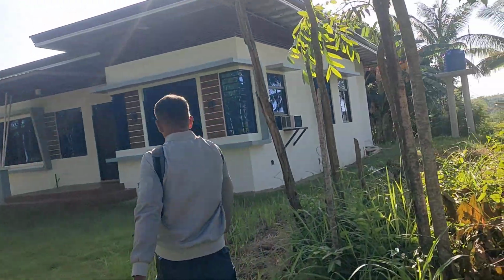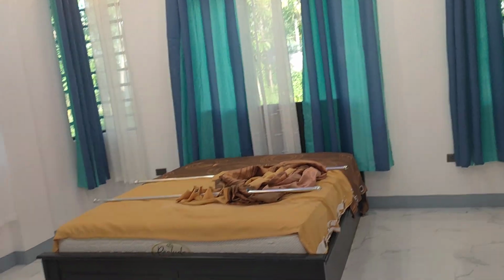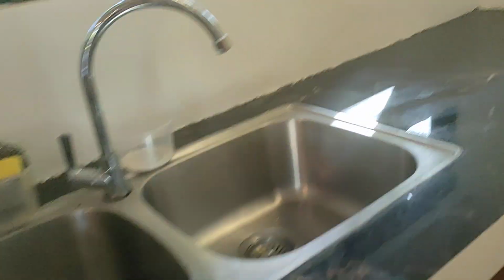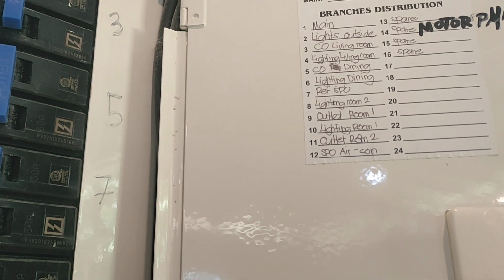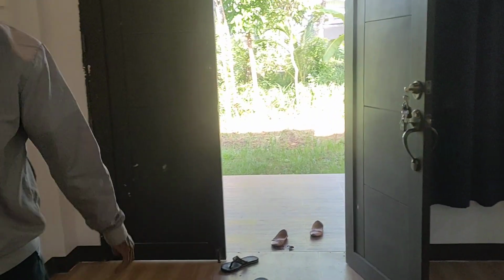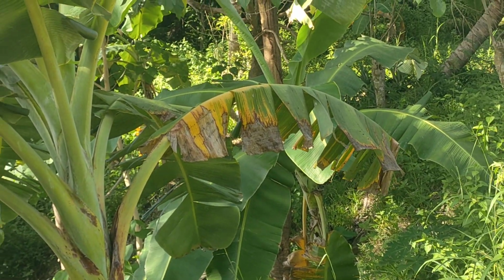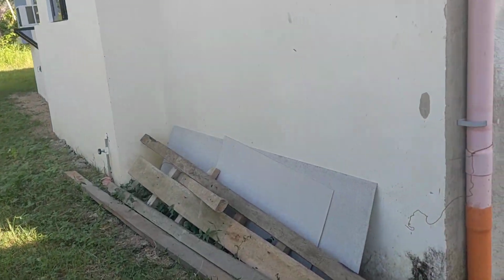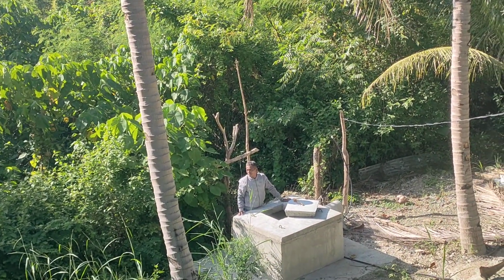Dwayne House and Lot for Sale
This House and Lot Price is 3.8 million pesos and the Lot is 2,900 square meters all.